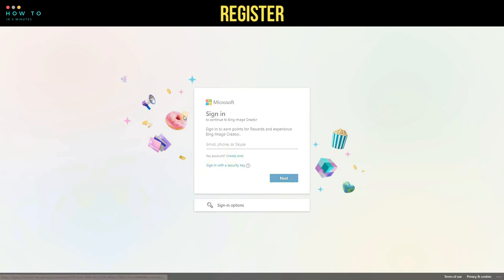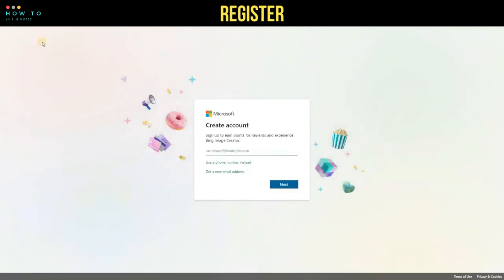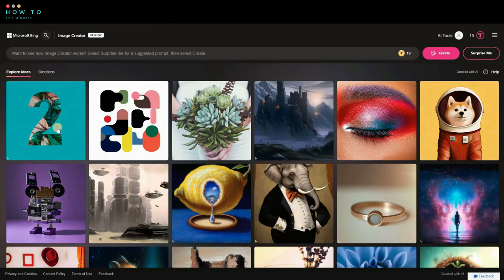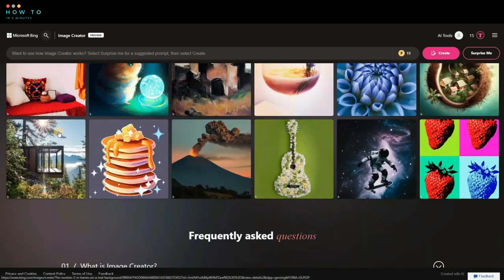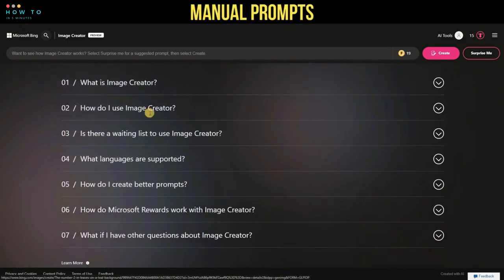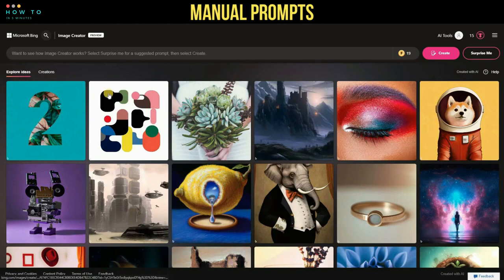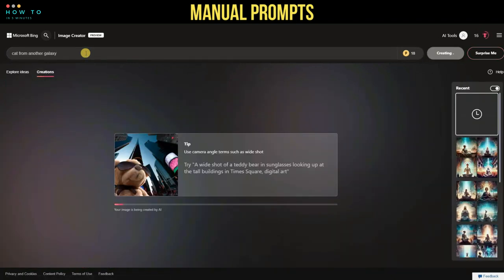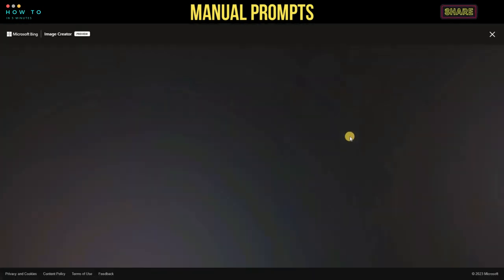How to Use Microsoft Bing AI Tools for a 100% Free AI Art Generator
Brief Description: Are you looking to explore the world of AI art, but don't want to invest in expensive software? Look no further than Microsoft Bing AI Tools! In this video, we'll show you how to use these powerful tools to create stunning AI-generated artwork for free.

With Microsoft Bing AI Tools, you can experiment with a range of AI-powered artistic styles, from abstract patterns to realistic landscapes and more. All you need to do is upload a photo or select one from Bing's image library, and the AI will do the rest, providing you with a unique and beautiful piece of art.

In this video, we'll walk you through the step-by-step process of using Microsoft Bing AI Tools for your own AI art creations. We'll cover everything from uploading your image to selecting and customizing your artistic style.

Whether you're an artist, designer, or just curious about the possibilities of AI art, this video is a must-watch. By the end, you'll have a powerful new tool at your disposal that can help you create beautiful and unique artwork in minutes.